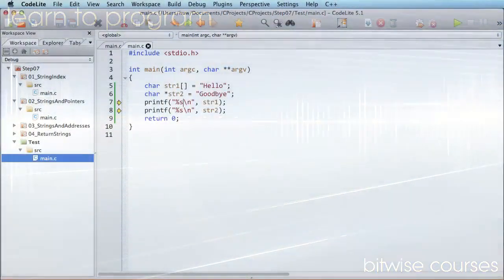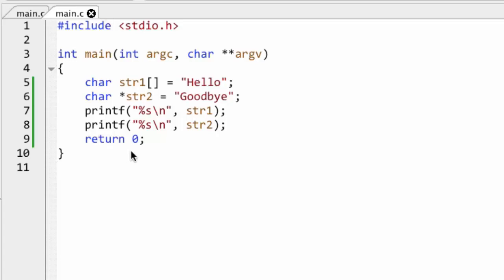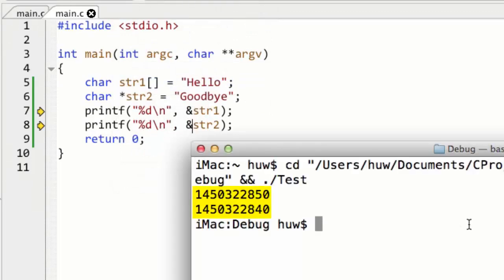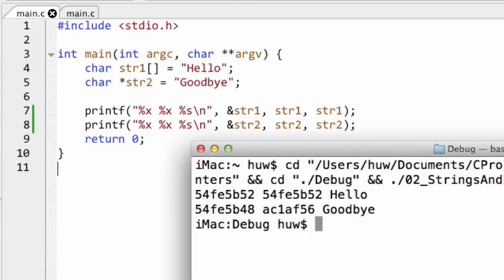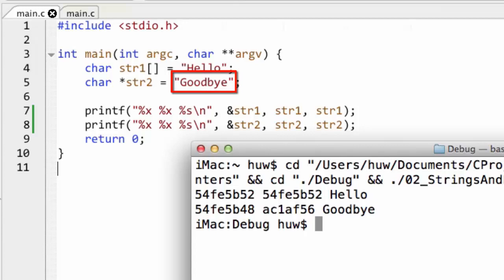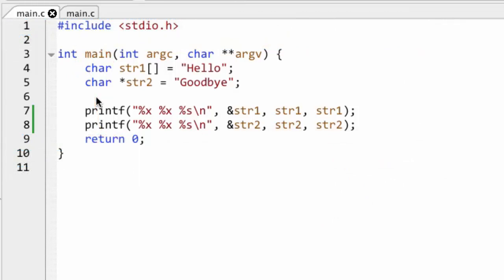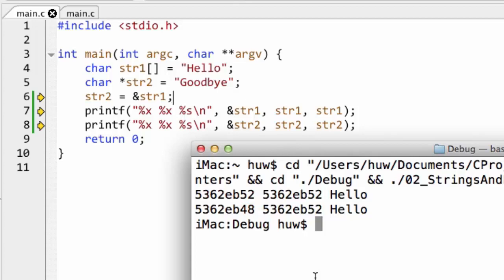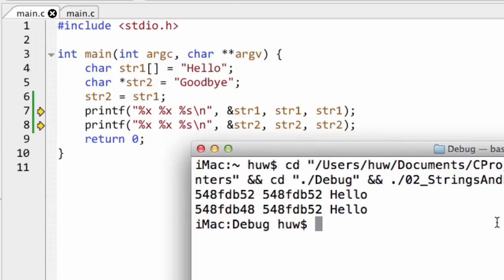045 Char arrays and pointers | Welcome to the course C programming